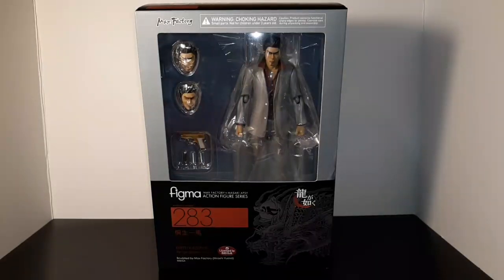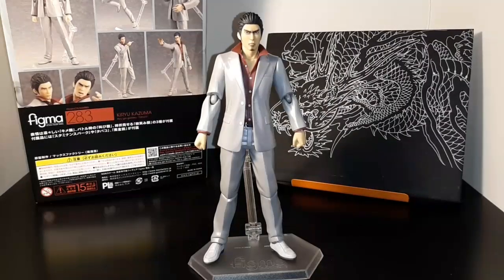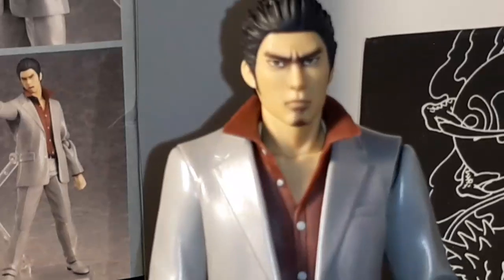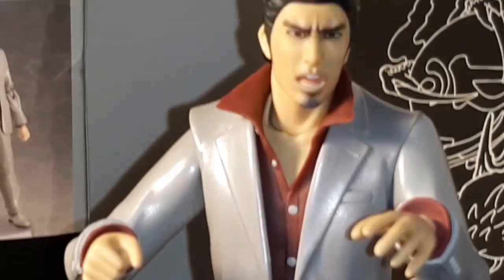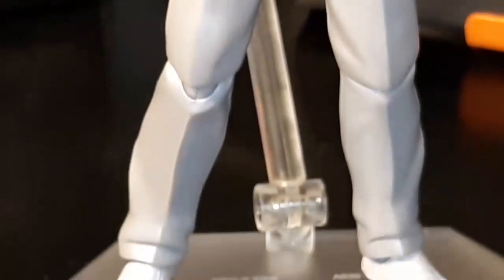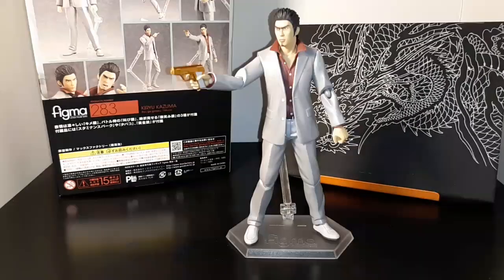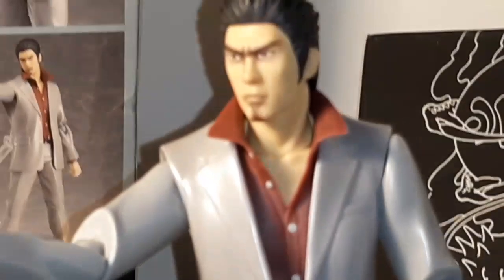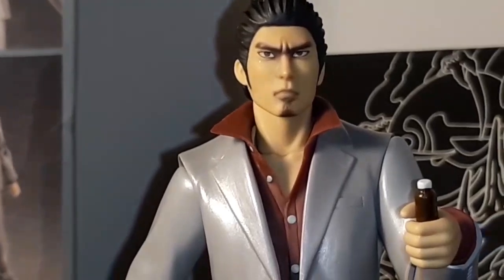Figma Kazuma Kiryu Figure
From Japan comes this great Figma Kazuma Kiryu figure, ready for action. The star of the Yakuza video game series comes alive in fine form.